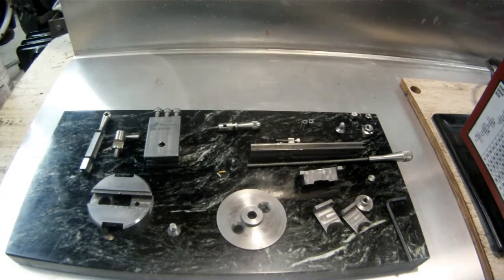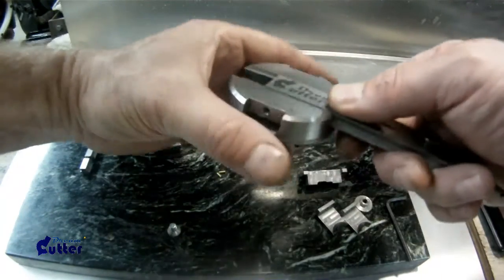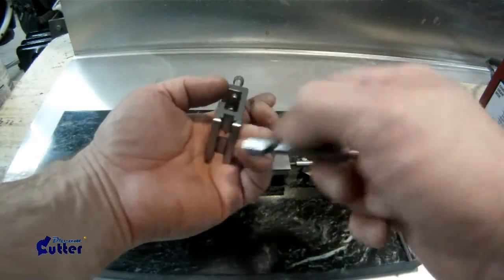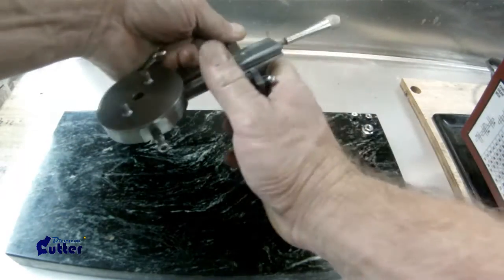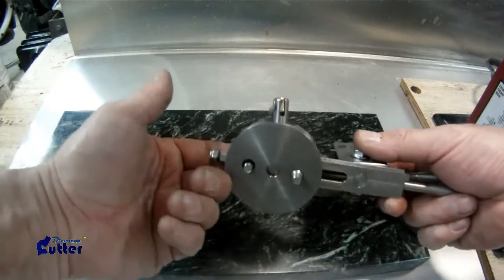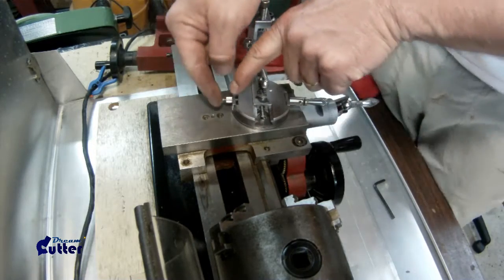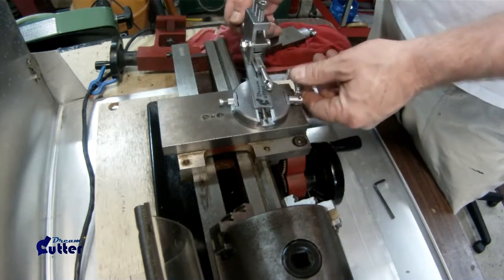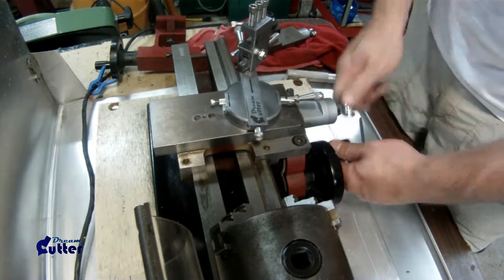Mini-Lathe Dream Cutter MLDC-30 Assembly and Installation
How to re-assemble the Mini-Lathe Dream Cutter radial compound model MLDC-30. and install it on your Sieg C2 7x12 compatible lathe. The end of the video shows a few pics of the MLDC-80, a Dream Cutter  version with adapter plate for the 8x14" Bench Lathes (Sieg C4).

LMS and Cummins Mini-lathe Installation Notes - If you are having trouble with the Dream Cutter not seating on the mini-lathe's cross-slide compound mount properly, it may be that the center pin height is interfering with the Dream Cutter lead-nut.  This can be fixed by using the lathe (or file) to mill the bottom of the Dream Cutter Lead nut by 1/32" at most.
This should not be a problem with most other brands of mini-lathe including HF, however if you are considering to buy please let me know your lathe model so I can adjust in advance.